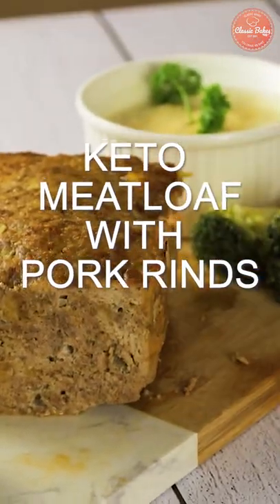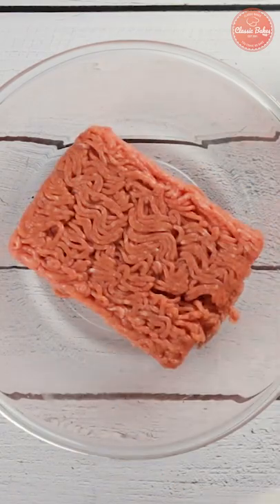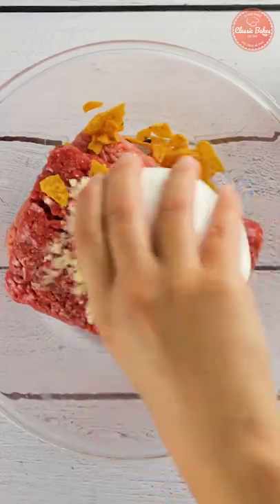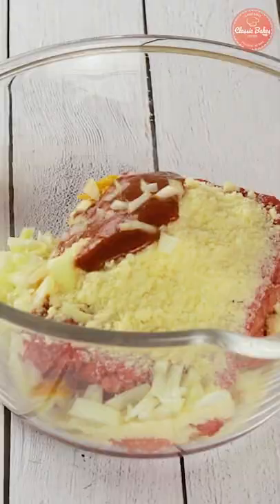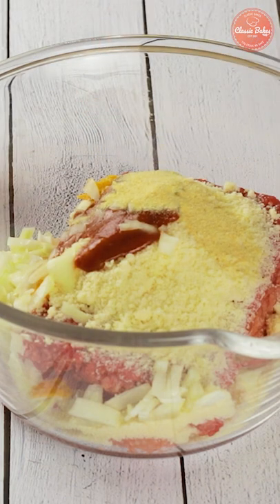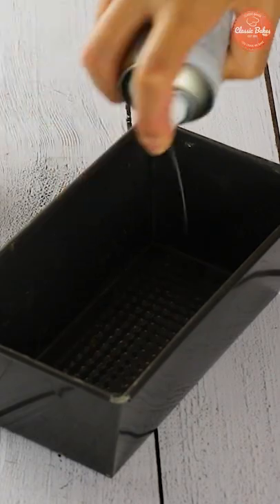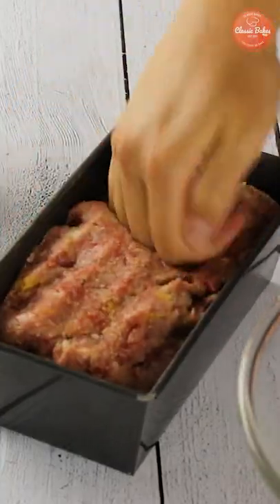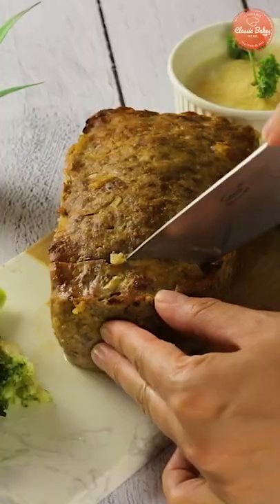Keto Meatloaf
Delicious 😋